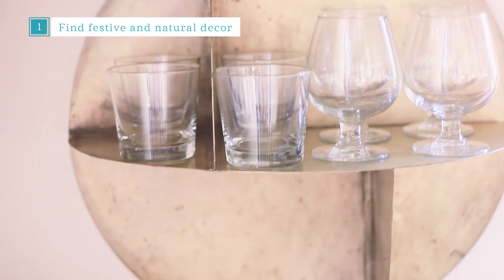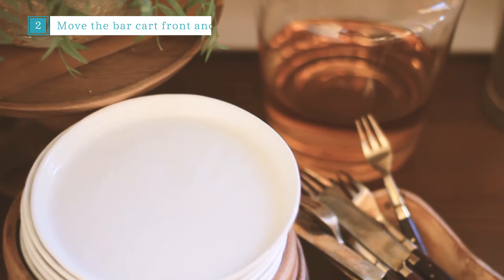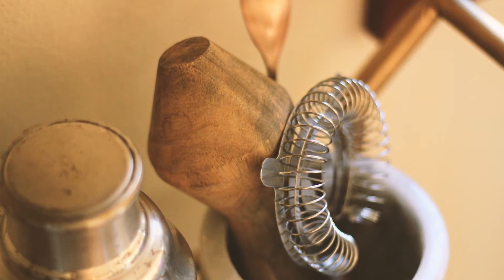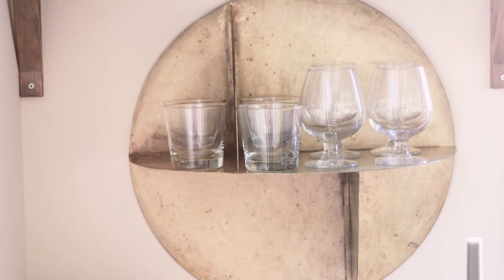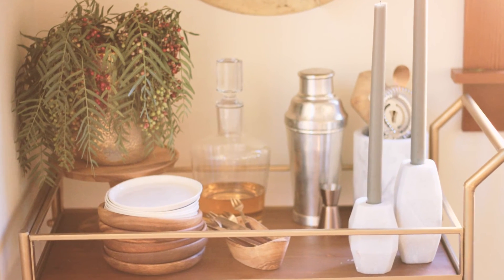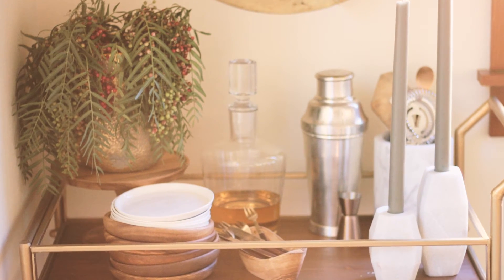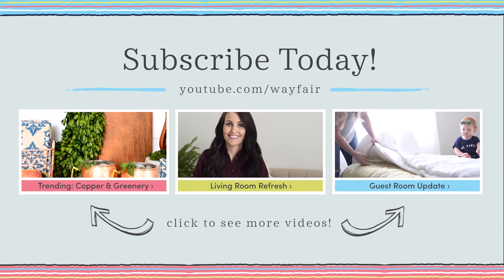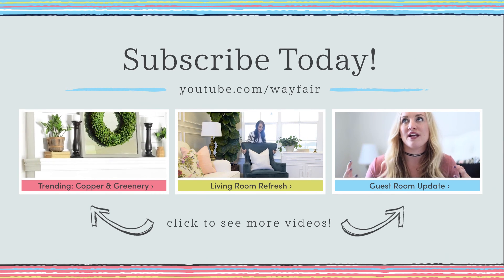Seasonal Styling: Bar Cart | Restoration House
Join Kennesha as she shares how to style your bar cart this holiday season. Start with a well-stocked cart for all of the seasonal parties, then add festive and natural decorative items like trays, appetizer dishes, candleholders, and more. Choose patterns, colors, and textures that will add character to the bar cart. Next, make sure your bar cart is front and center of the party so guests can help themselves with their beverage of choice. After you style your bar cart, make sure it is a focal point. Kennesha suggests finishing your bar cart with fresh floral accents. Greenery that reflects the style of your home and the holiday for a festive touch.